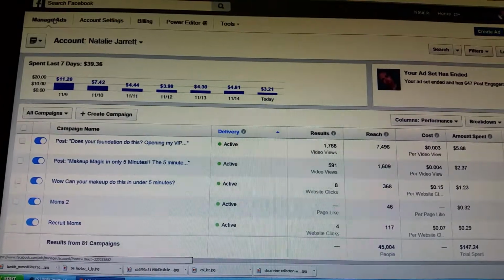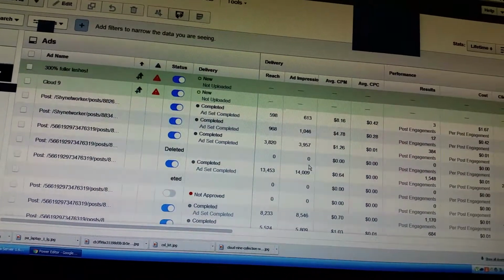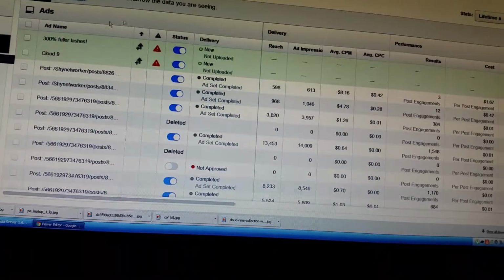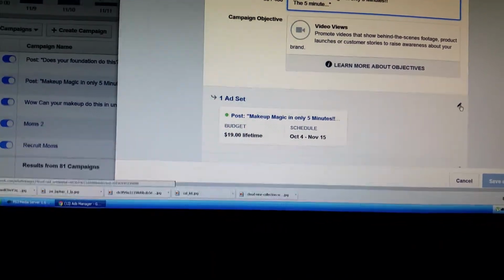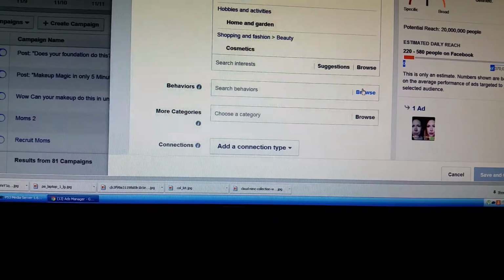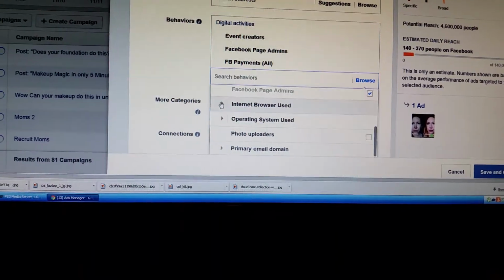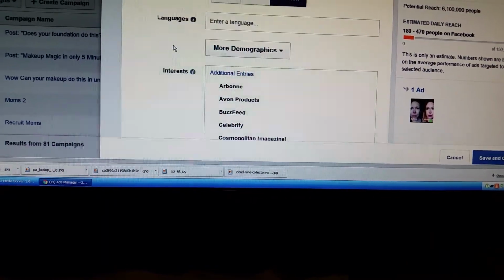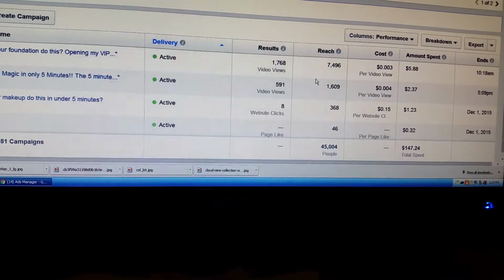Power Editor. Facebook advertising and boost tips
How to save money when boosting facebook posts.